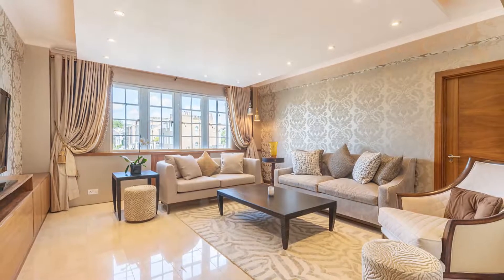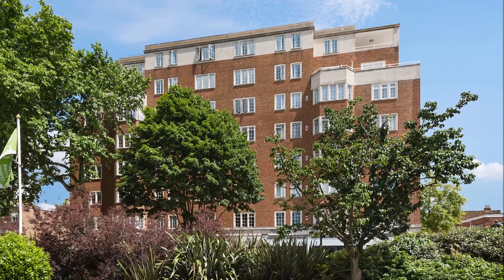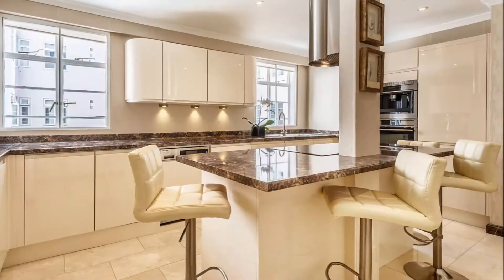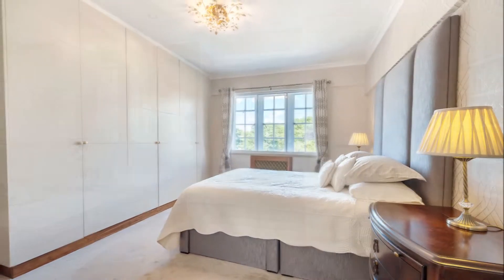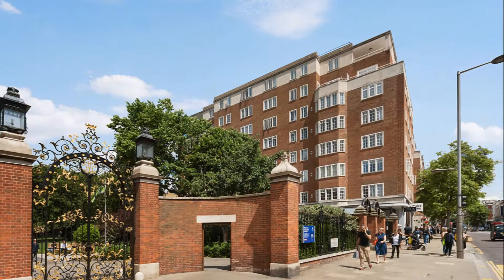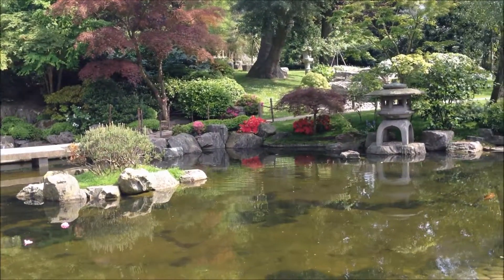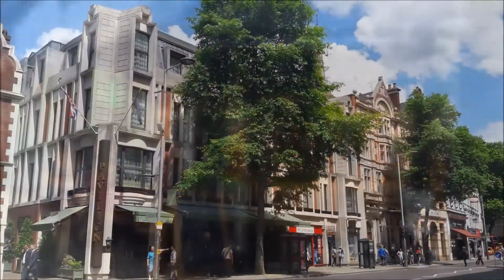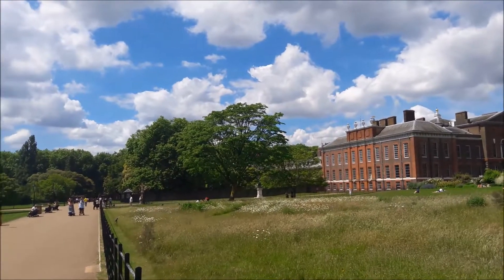Two Bedroom Fourth Floor Apartment | Troy Court | Kensington | W8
TROY COURT KENSINGTON W8 £1,595,000 Leasehold
2 bedrooms | reception | kitchen | 2 bathrooms | fourth floor | lift | porter | storage | park views | Epc C

10 Clarendon Road London W11 3AA

A beautifully designed and finished, bright, two bedroom, two bathroom apartment on the fourth floor of a very well located art-deco building with lift and porter in the heart of Kensington.

This apartment features a reception with leafy views over rooftops and directly onto Holland park, an eat-in kitchen with a breakfast island, a master bedroom which enjoys the same wonderful outlook and boasts an en-suite bathroom with walk-in shower, a second bedroom, a second bathroom and good storage throughout. This property is on the preferred side of the building offering premium views.

Troy Court is excellently located for all the amenities and transport links of Kensington High Street whilst being on the doorstep to Holland Park itself. Kensington Gardens is a short stroll away.